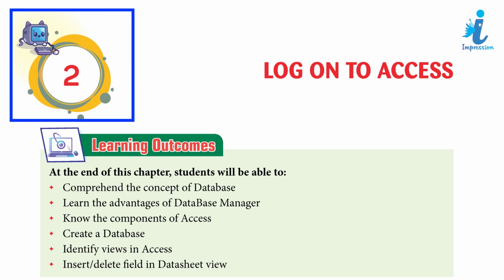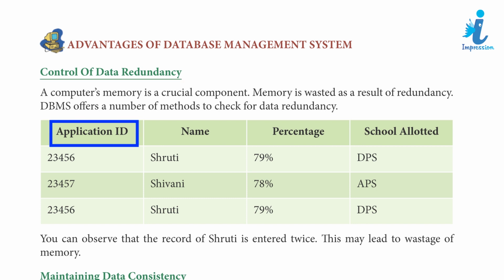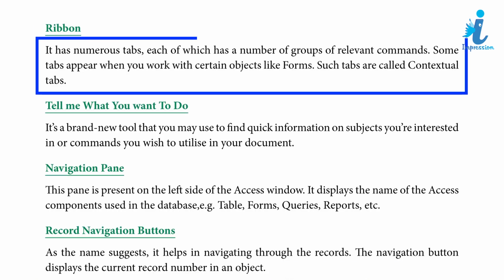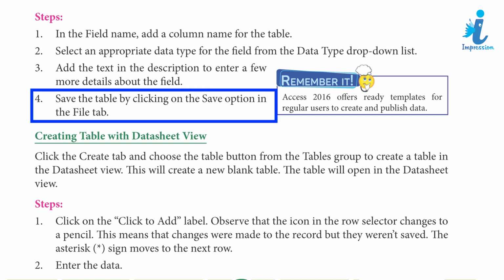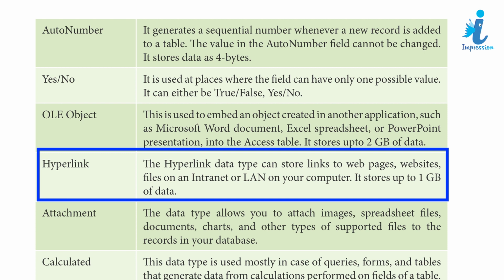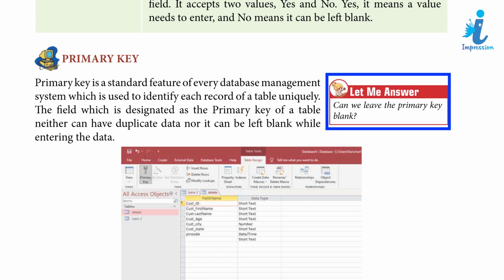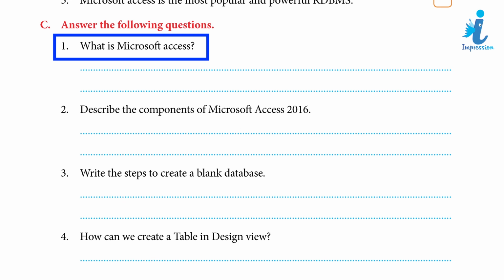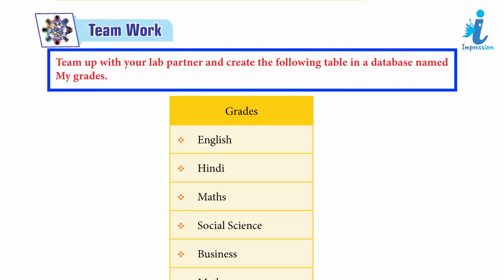Computer Class - 8 Chapter - 2 Log on To Access | Impression Publication